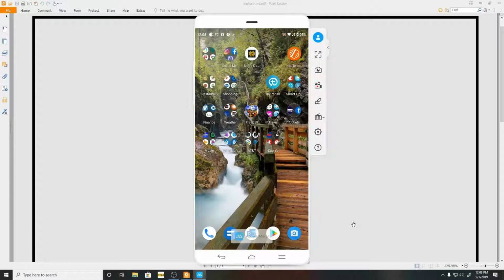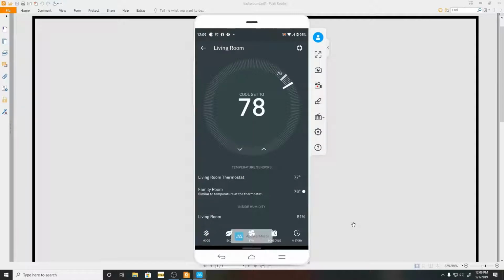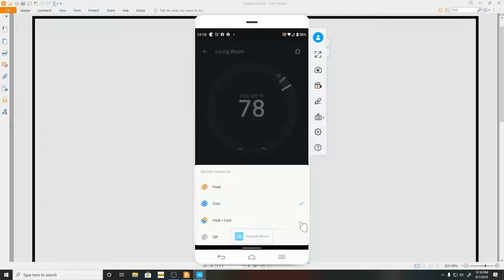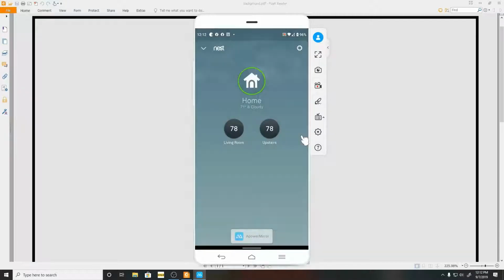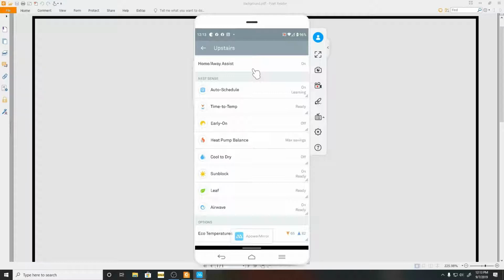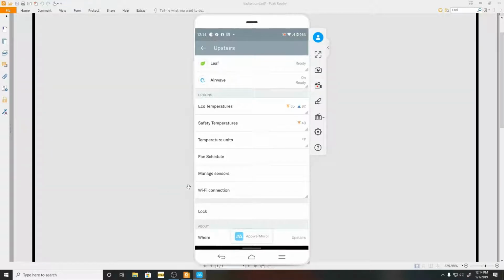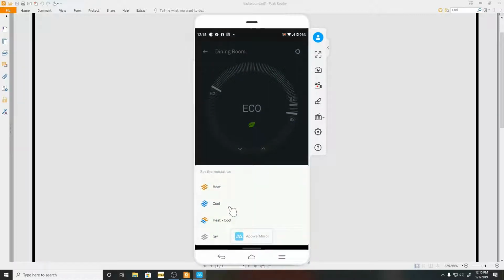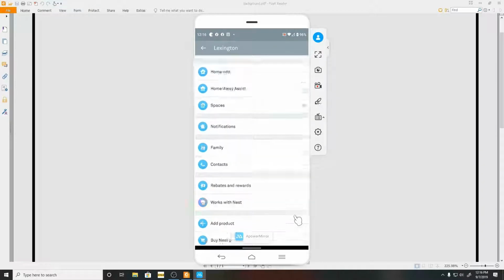Nest App Review (Thermostat)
A look at the Nest Thermostat App. This is my new channel so disregard the slide with advising of a new channel